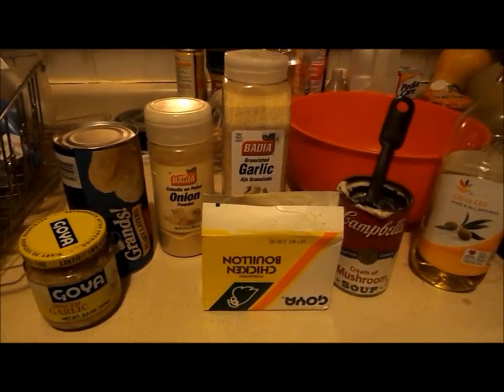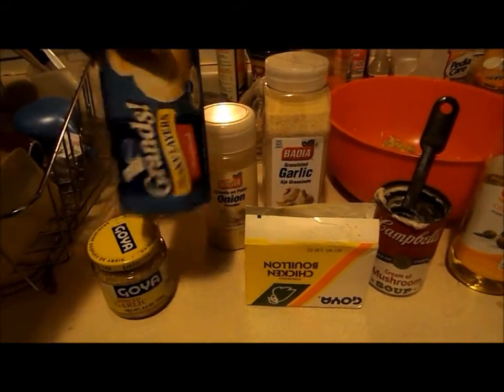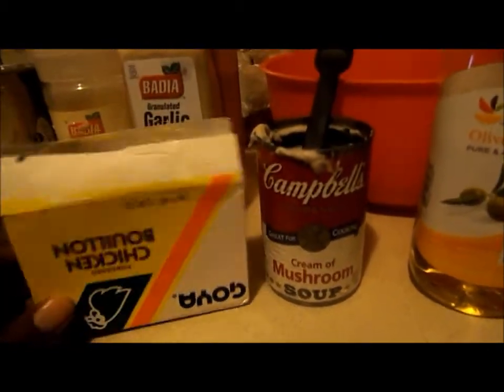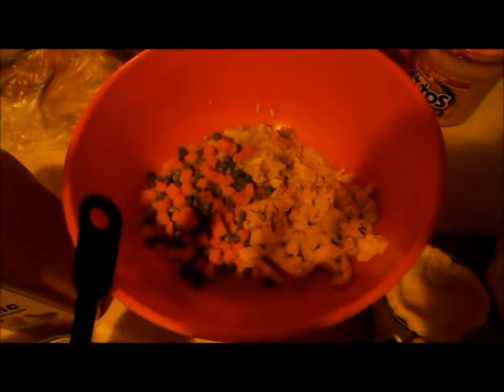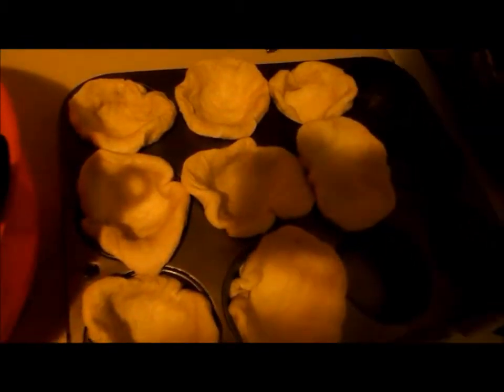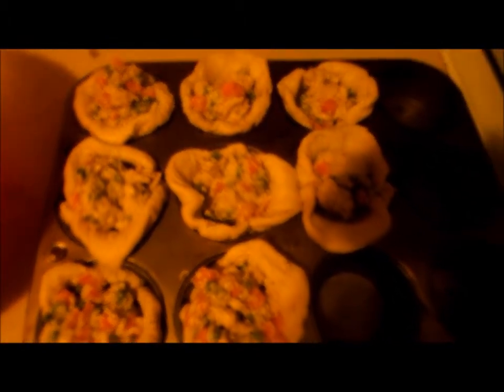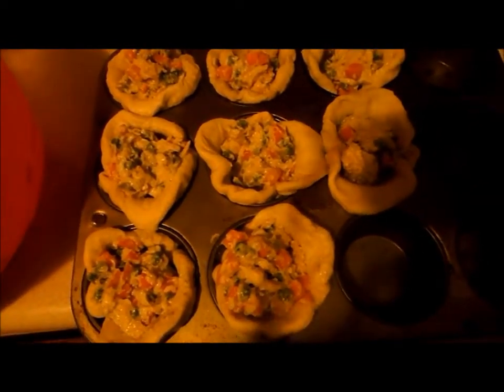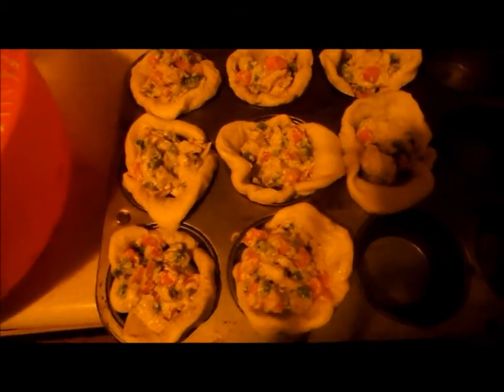chicken Pot pie Cupcakes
Saw this recipe on my newsfeed on facebook. Looked simple and it was.